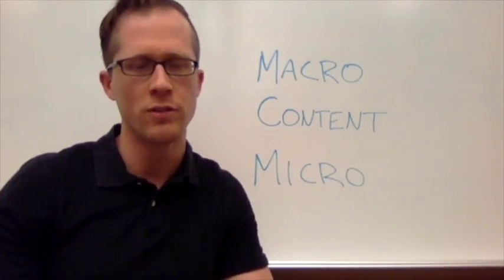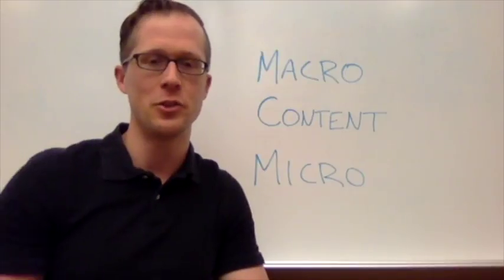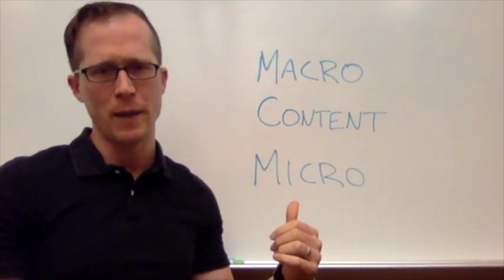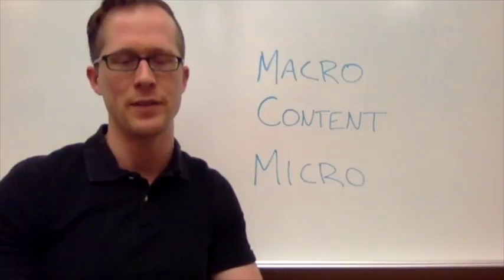Book Review Recap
This video provides some final thoughts for students preparing to turn in their book reviews: overview of the book review, personal thoughts on the process, and ideas for editing.